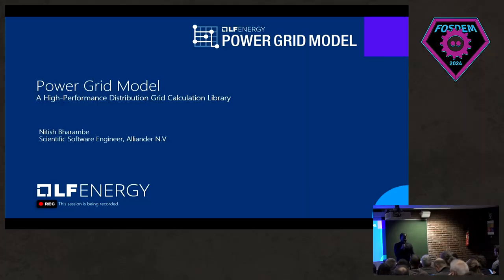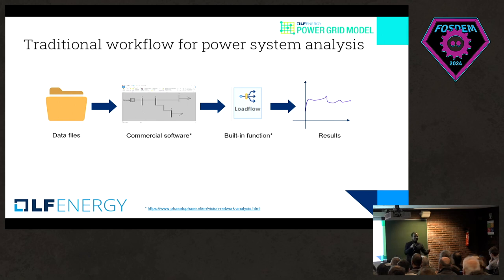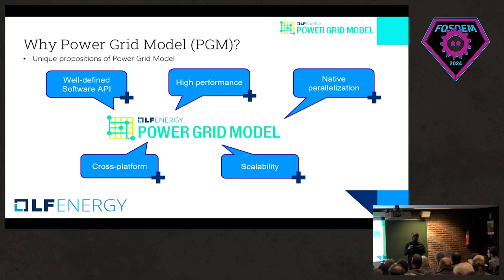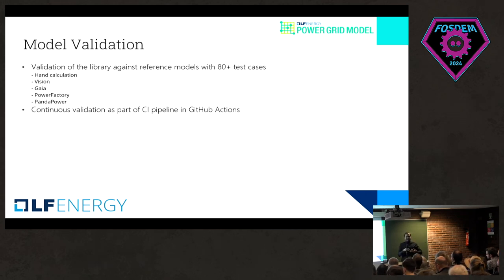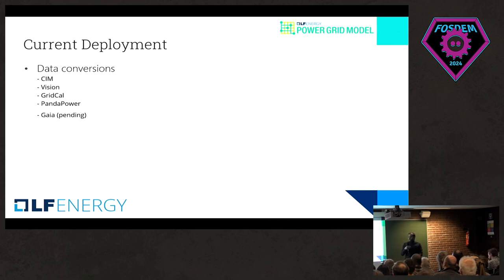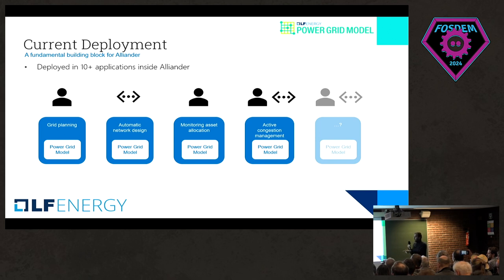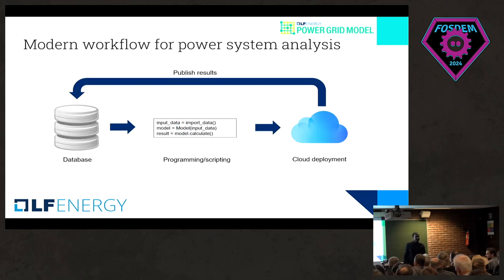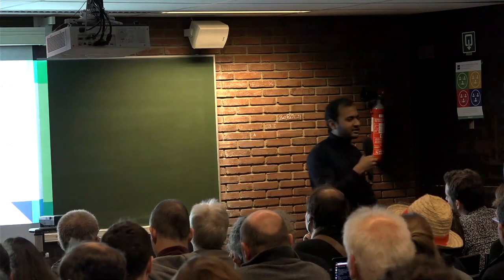FOSDEM 2024 Energy Devroom - Power Grid Model: Open source high performance power systems analysis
Thank you to FOSDEM for sharing under CC-BY-2.0-BE-DEED

Power Grid Model: Open source high performance power systems analysis was presented in the FOSDEM 2024 Energy Devroom by Nitish Bharambe of Alliander.

The electricity grid faces challenges such as rising electricity demand and the integration of solar panels, wind turbines, electric vehicles (EVs), heat pumps, etc. Moreover, smart technologies are being added, providing a wealth of data. The industries associated with these challenges must perform complex calculations to assess the present and future state of the grid. The vast scale and diverse applications demand faster calculations that are cross-platform compatible.

Power Grid Model is an open-source library with a C++ core and a well-defined Python API. It conducts state estimation, power flow, and short-circuit calculations for symmetric/asymmetric grids. The library is actively employed in 10+ applications within Alliander. Other major grid operators in the Netherlands, as well as researchers and stakeholders throughout the grid technology chain, use the library to conduct academic, technical, and feasibility studies.

In this presentation, we will explore the power-grid-model library, its capabilities, active and future use cases.